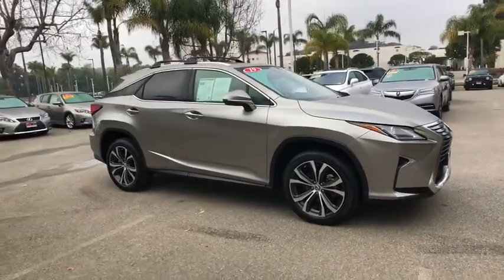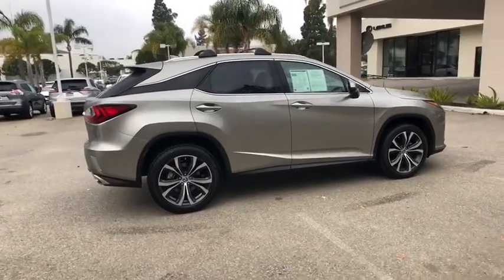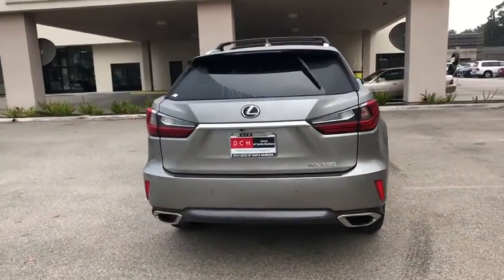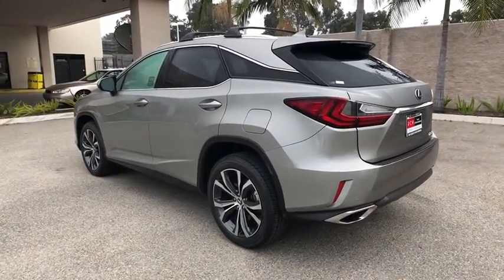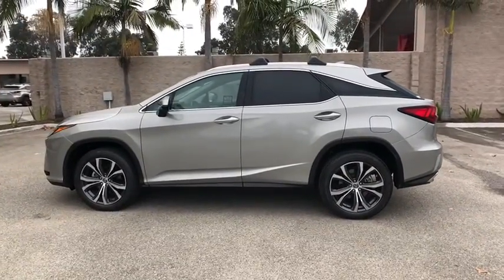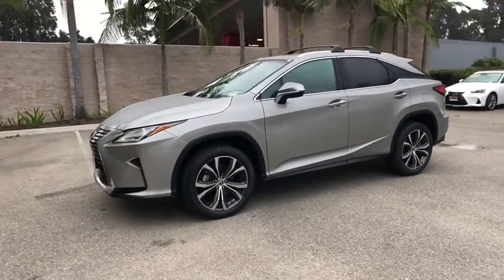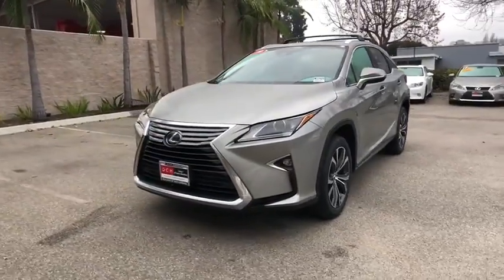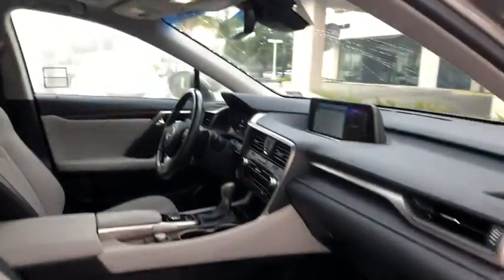2019 Lexus RX Santa Barbara, Santa Maria, Carpenteria, Montecito, Buellton, Goleta, CA LSR0250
Used 2019 Lexus RX available in Santa Barbara, California at DCH Lexus of Santa Barbara. Servicing the Santa Maria, Carpenteria, Montecito, Buellton, Goleta, CA area.